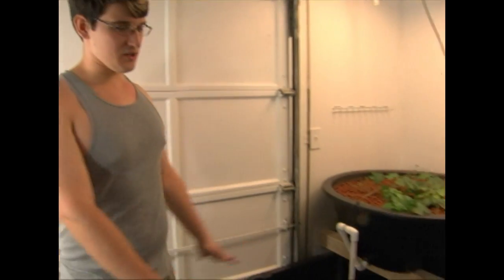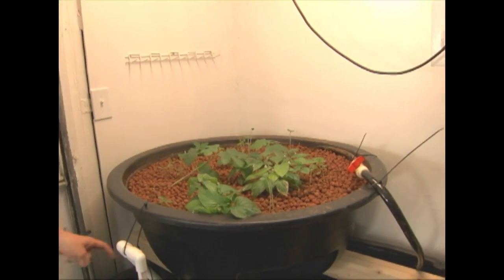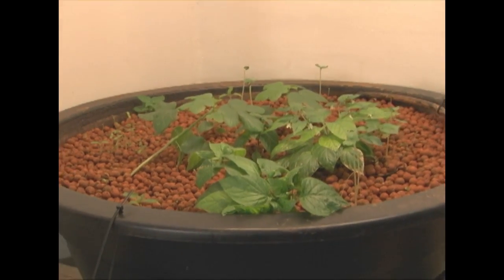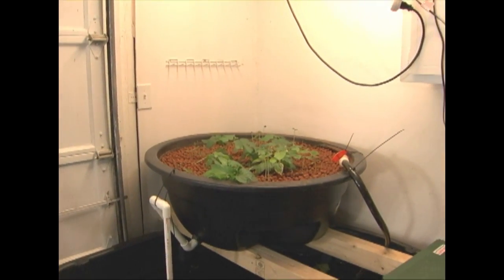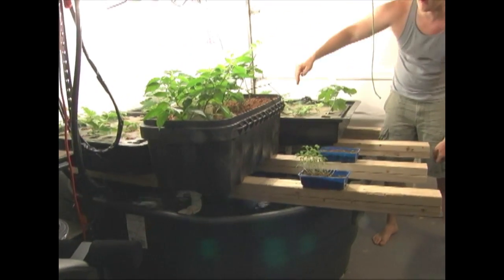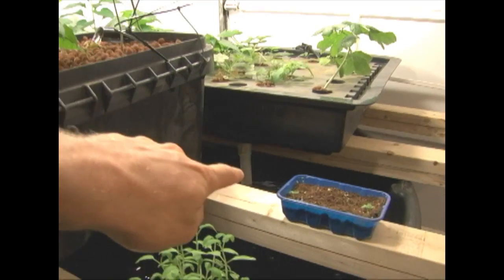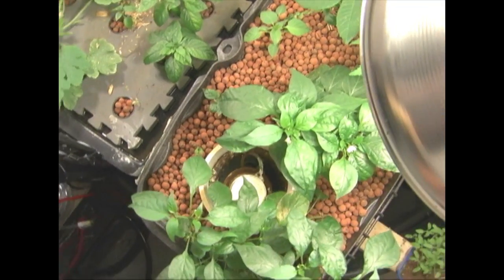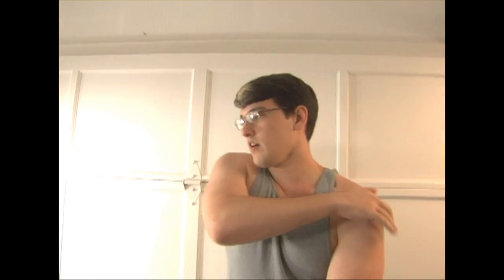Second Aquaponics Tank. Check.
We've added a second tank and have moved the female tilapia over to it. We now have more growing power!

We include some tips and tricks on hoop syphons and getting them to work. Also, some tips and improvements for general aquaponic systems.